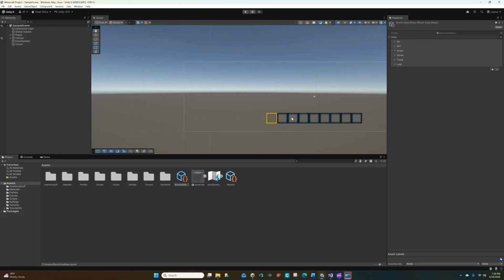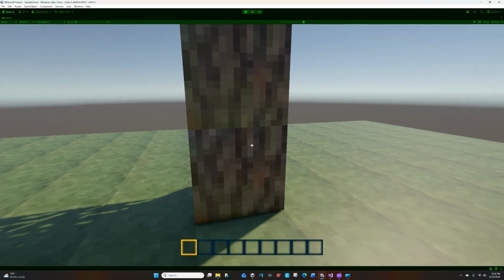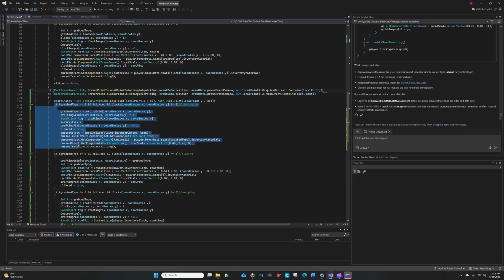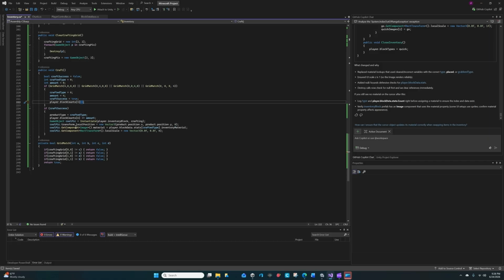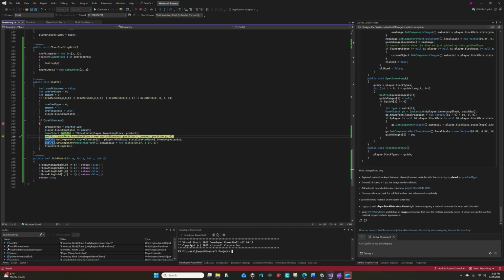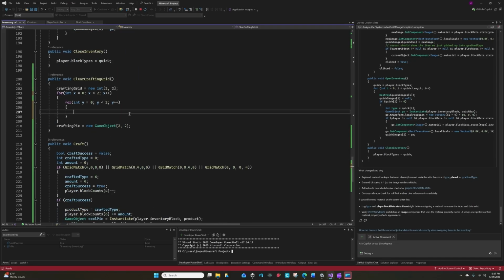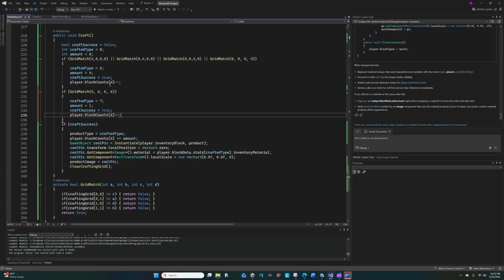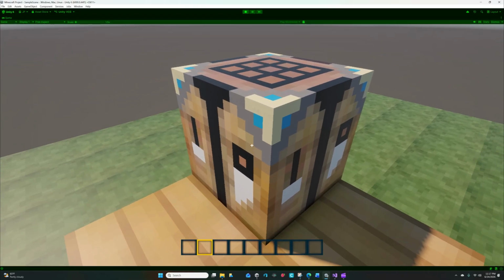Rebuilding Minecraft Episode 11: Crafting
This was probably one of the most satisfying pieces of the game to get working so far.